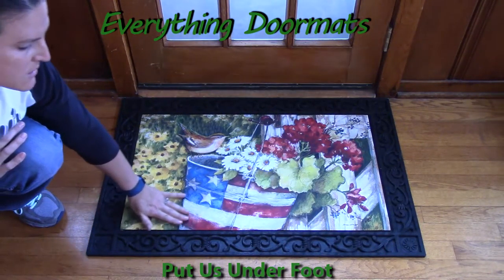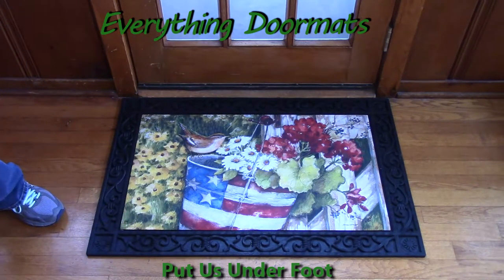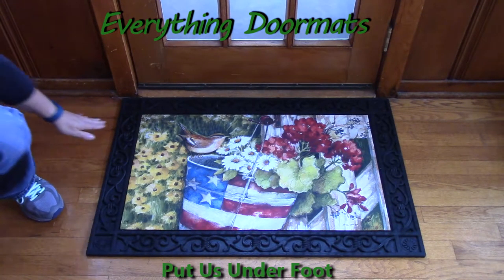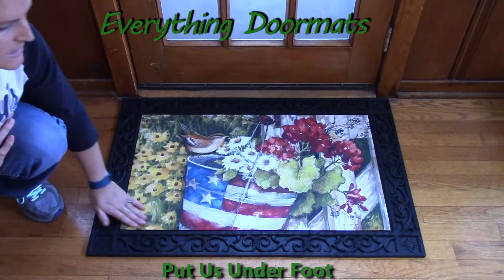Patriotic Pail MatMate Insert Doormat - 18 x 30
To help their customers even more William & Nicole have put together a series of short videos showing off the different features of their mats. This video shows a 2015 summer & Patriotic doormat - Patriotic Pail MatMate Insert Doormat.